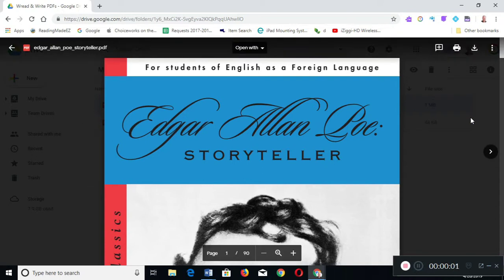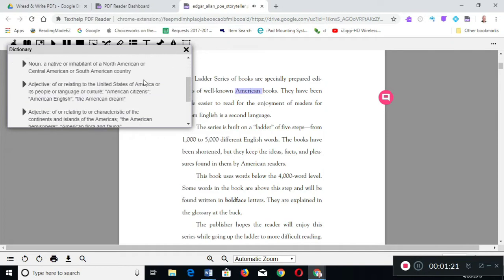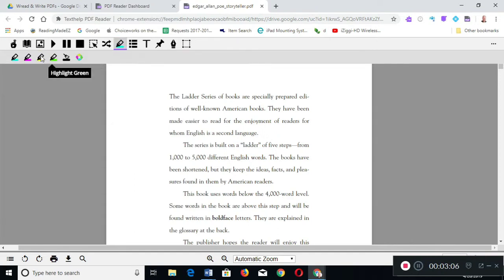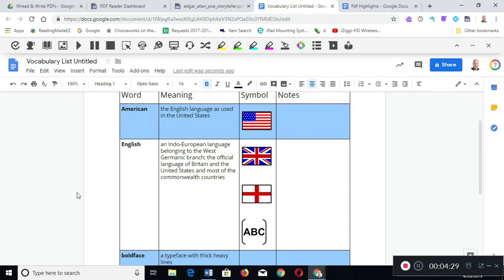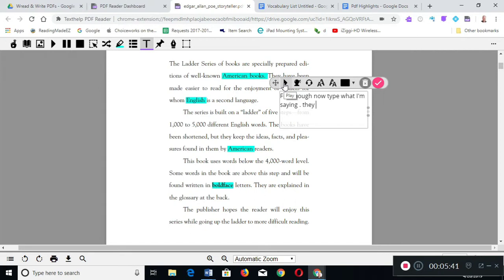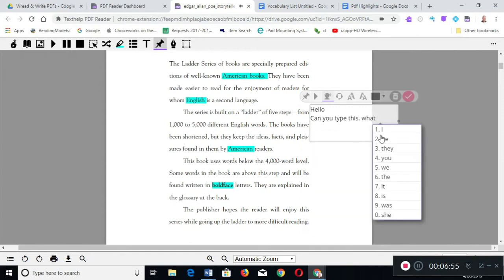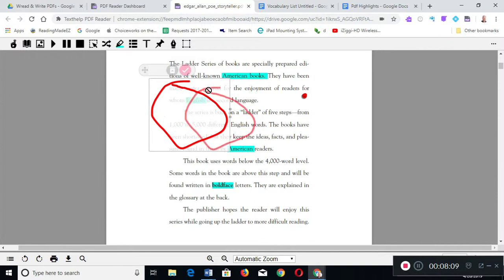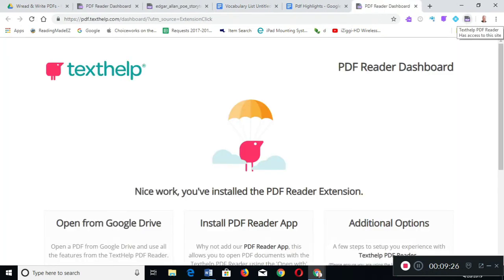Texthelp PDF Reader